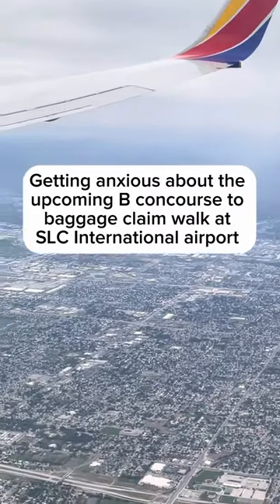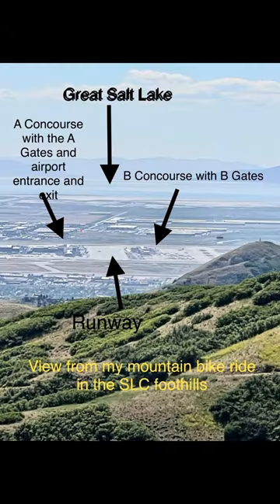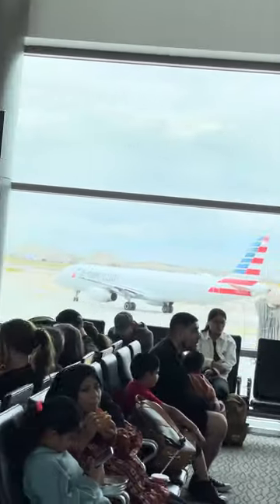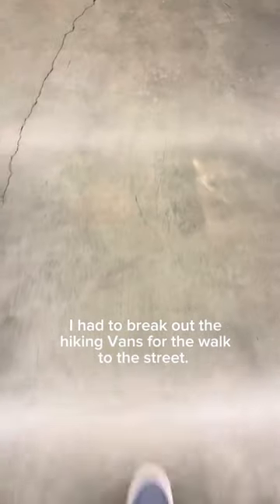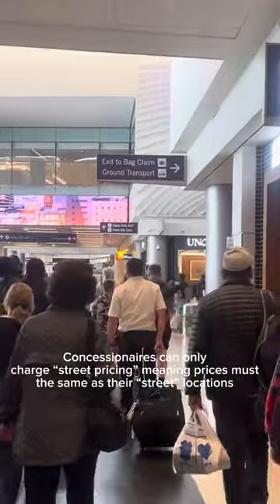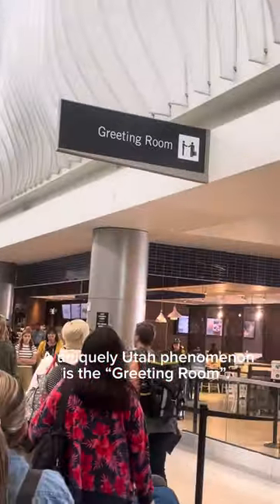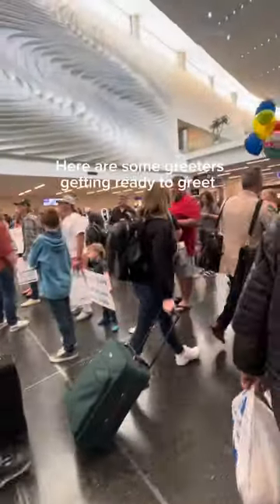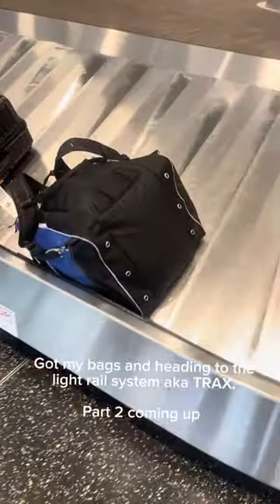The long walk from the B gate at SLC International to ski baggage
There is a nice photo explaining the walk.